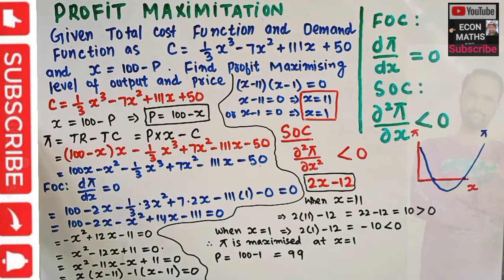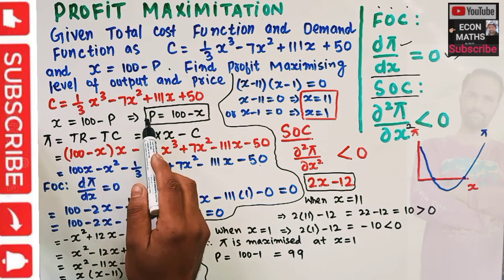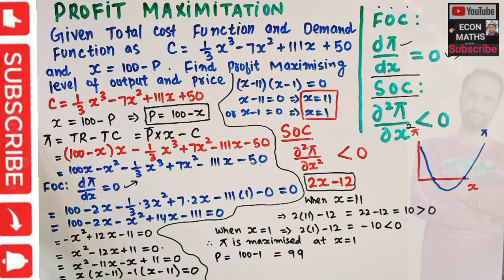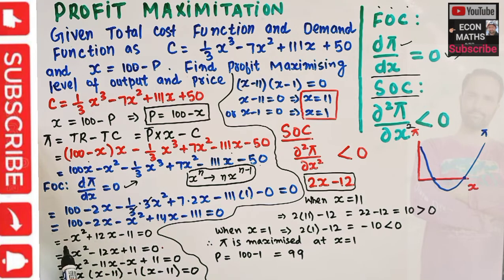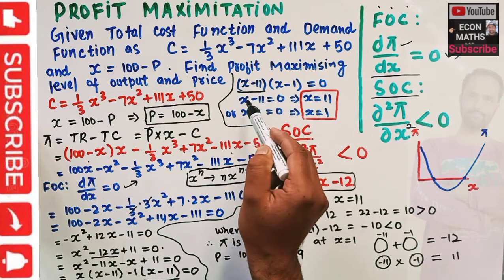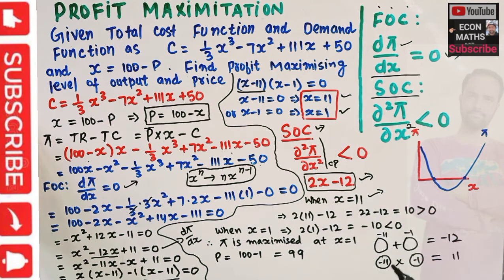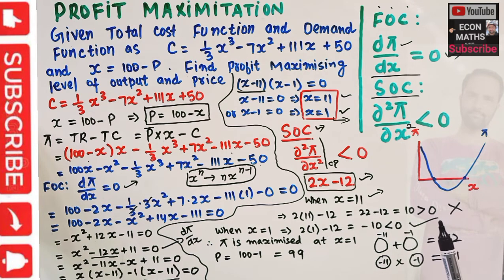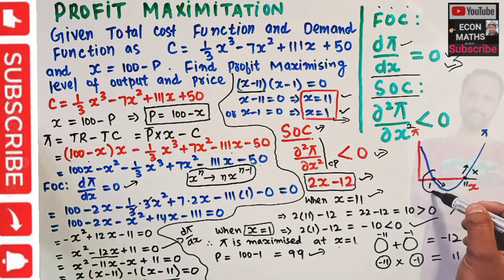Profit Maximizing Output & Price from cost & demand function. Second order condition for profit Maxi